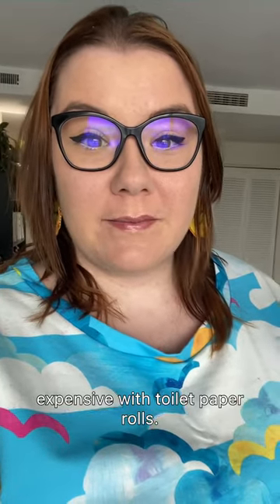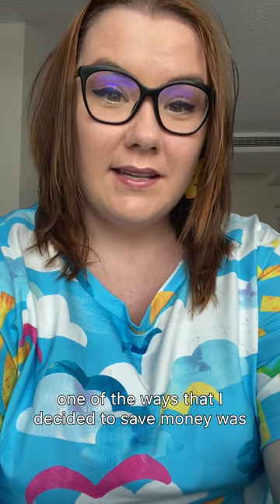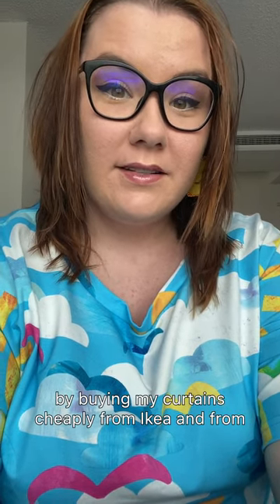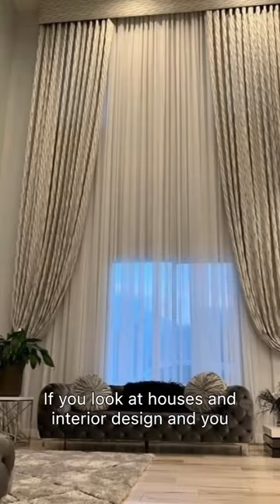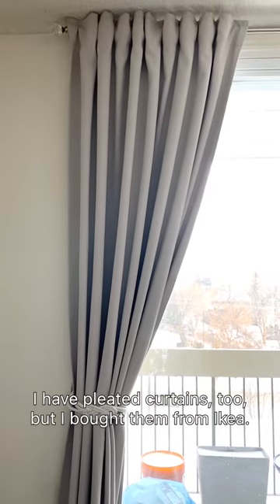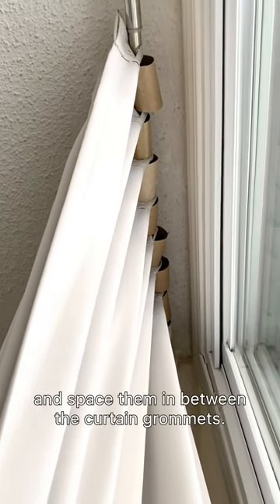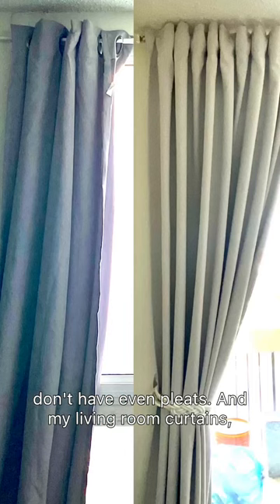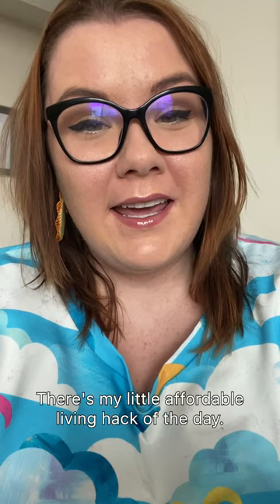Make your home LOOK MORE EXPENSIVE with TOILET PAPER ROLLS?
Honestly I was skeptical of this hack at first but then I tried it and it made such a massive difference in how my curtains look!

Hi! I'm Angee! Thanks for joining me in my little corner of the internet! I'm a Canadian millennial living with mental illness and fibromyalgia who loves to make lifestyle content. I make videos on affordable and frugal living, mental health, vlogs, and lifestyle content *without* the filter.